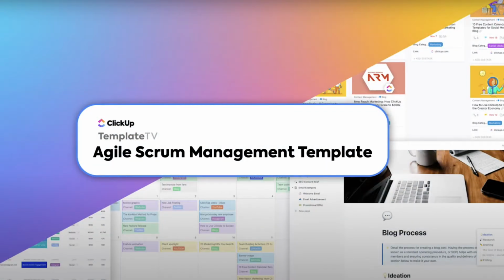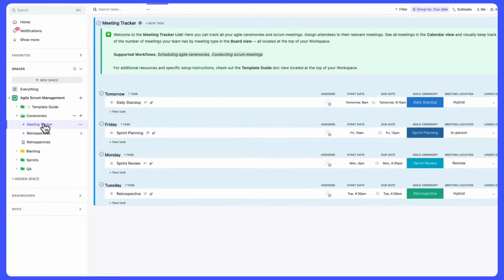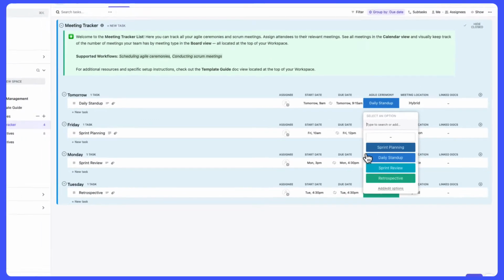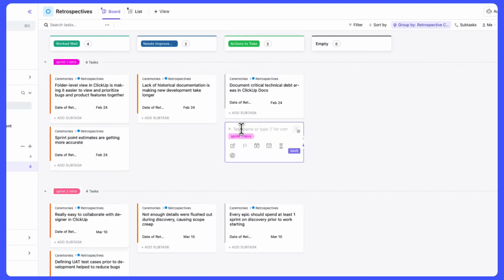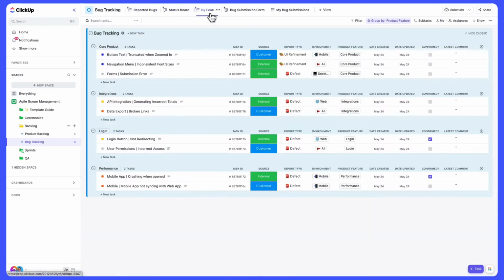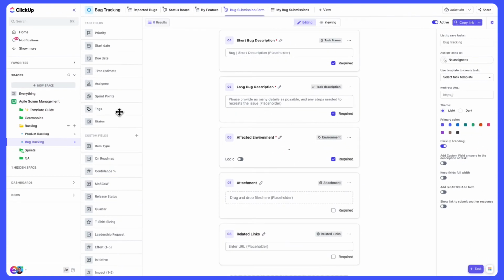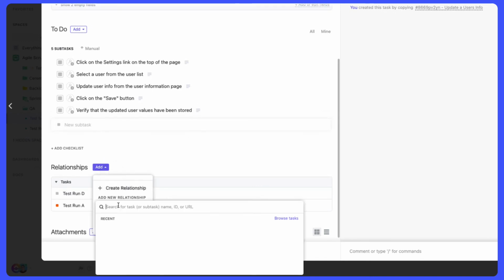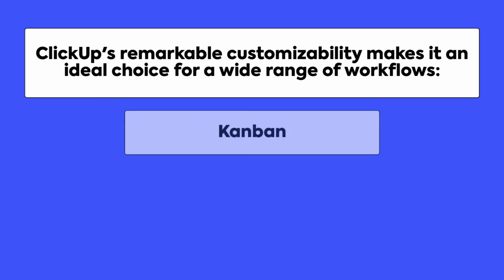Template TV | Agile Scrum Management Template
Use ClickUp's Agile Scrum Management template to help teams work better and finish software projects faster. It has tools for tracking tasks, planning, and team collaboration.